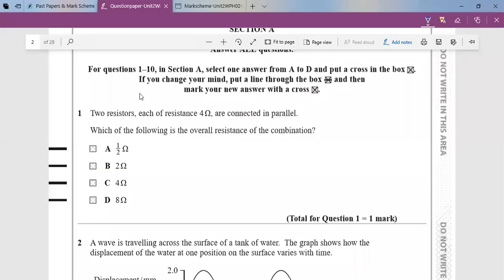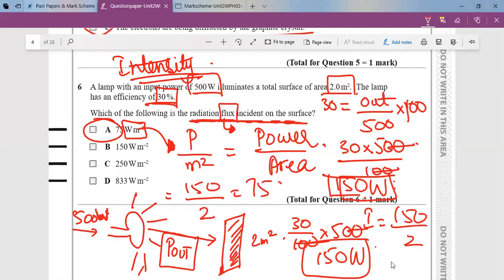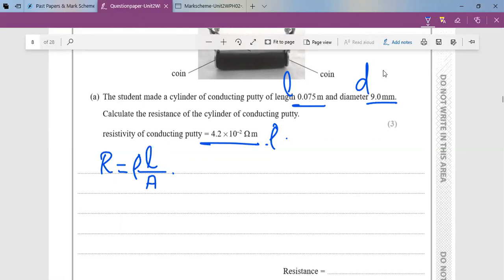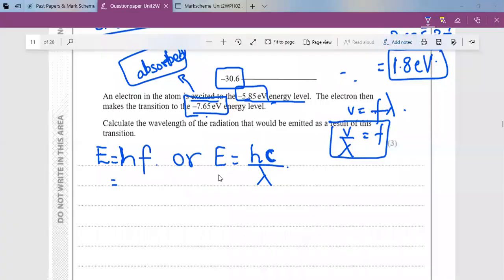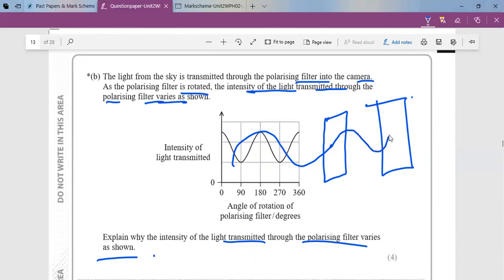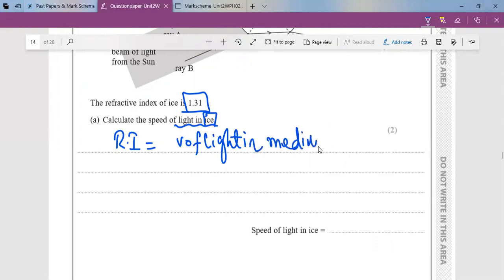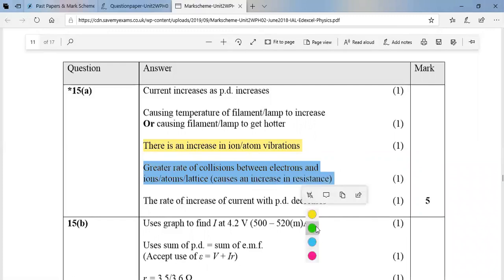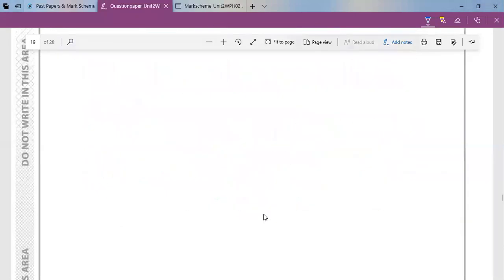JUNE 2018 UNIT 2 PART 2